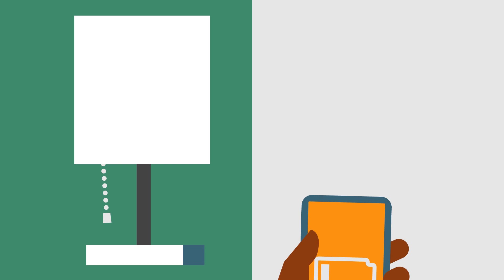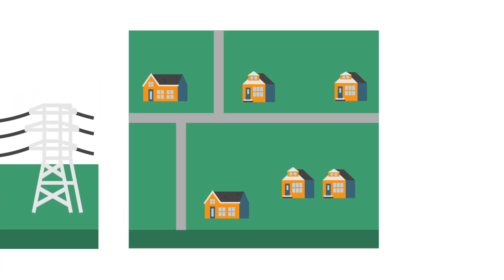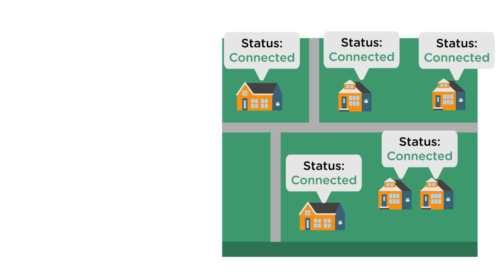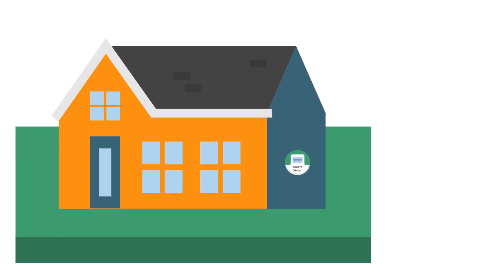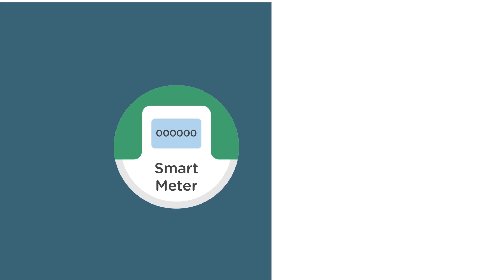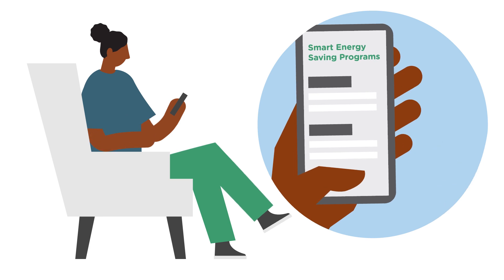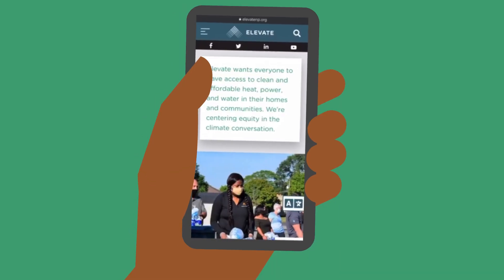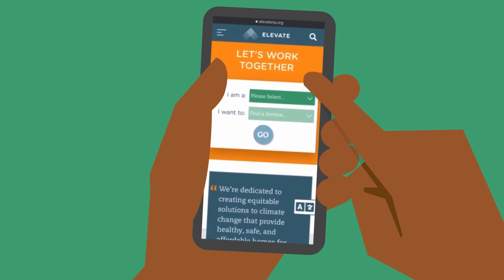What is the Smart Grid? | Elevate Quick Takes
What is the smart grid, and how does it work? Watch this animation to learn more about smart grid technology and why it is important. With the smart grid, customers are able to experience fewer and shorter power outages and find new ways to save on their electric bills.

Elevate Quick Takes is a video series where we take complex topics and make them accessible through animation and interviews with Elevate staff experts.

About Elevate:
We design and implement programs that reduce costs, protect people and the environment, and ensure the benefits of clean and efficient energy use reach those who need them most.

Elevate seeks to create a world in which everyone has clean and affordable heat, power, and water in their homes and communities — no matter who they are or where they live. Making the benefits and services of the clean energy economy accessible to everyone is how we fight climate change while supporting equity.